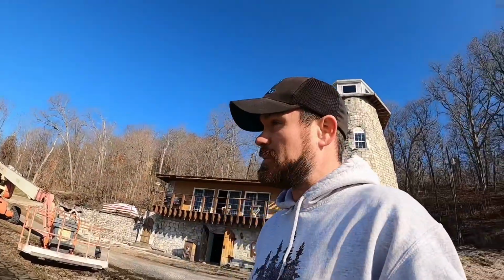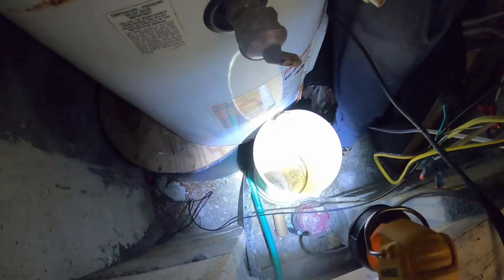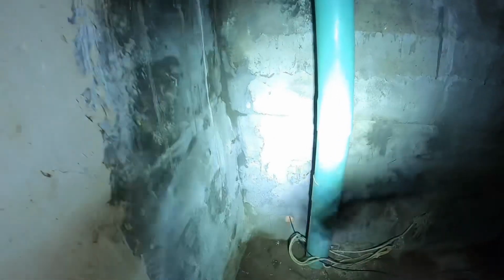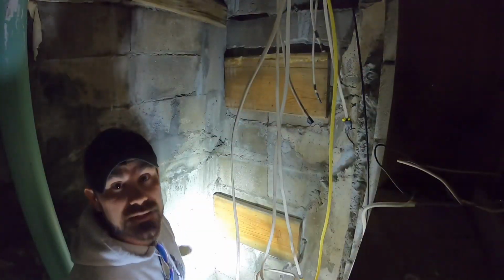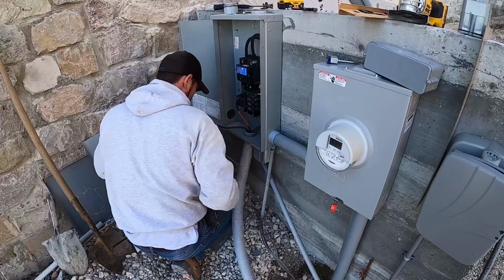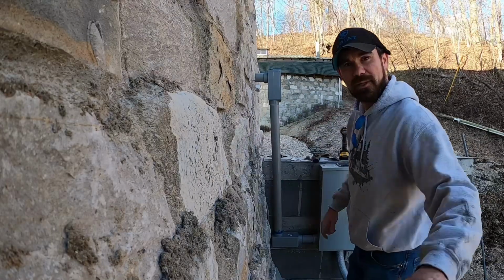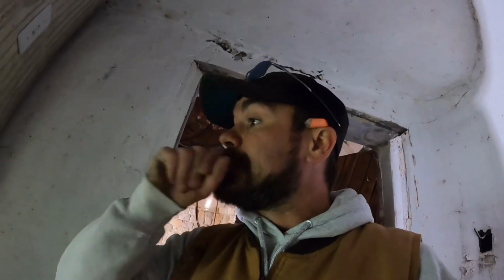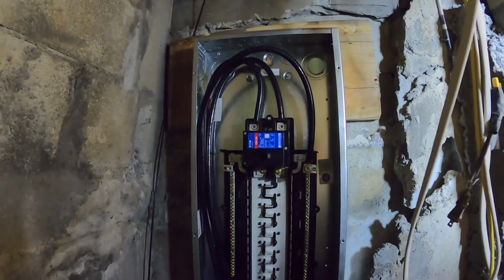THE NEXT NIGHTMARE……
This one is for the electricians!! I do not want your job, at least not doing again my way!!